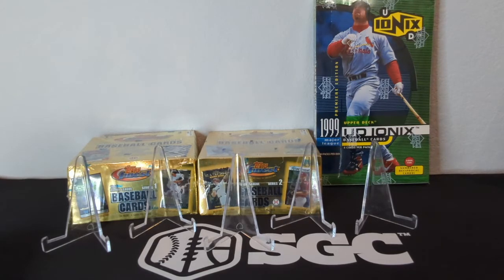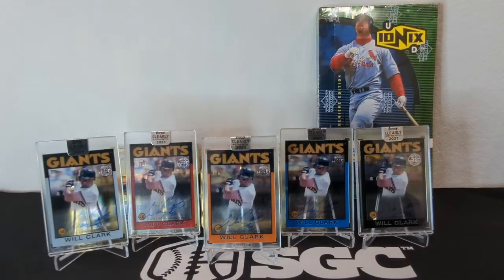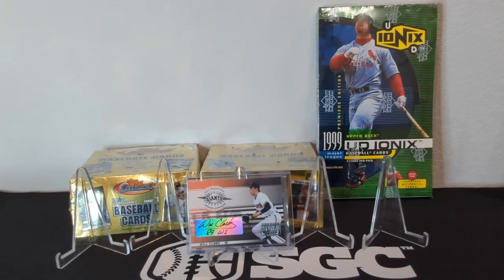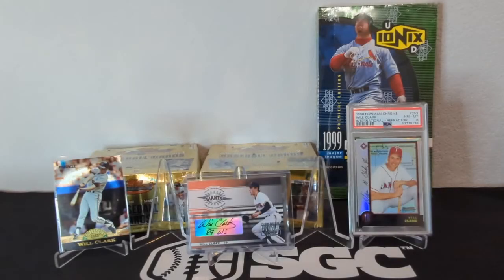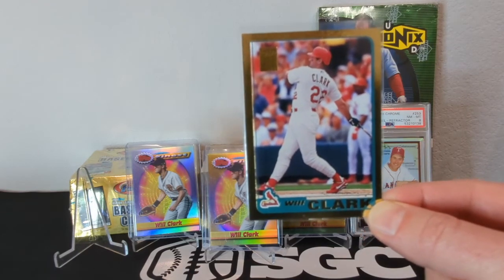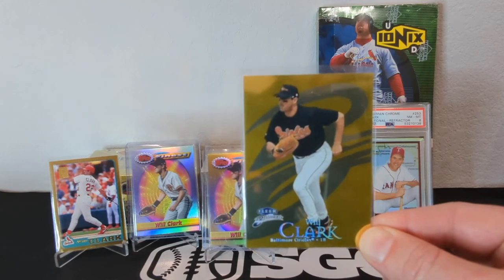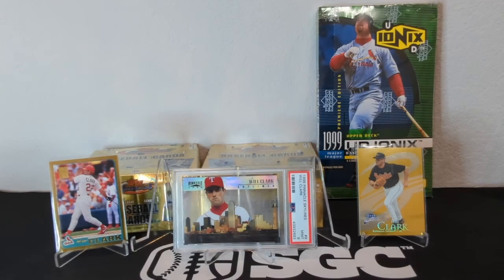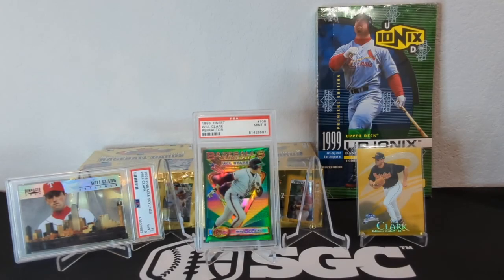My Top 10 Supercollection Purchases of 2021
Reviewing the progress I made to my Will Clark super collection in 2021. Including a top 10 list of my favorite purchases of the year.